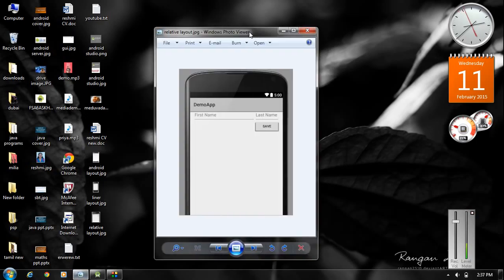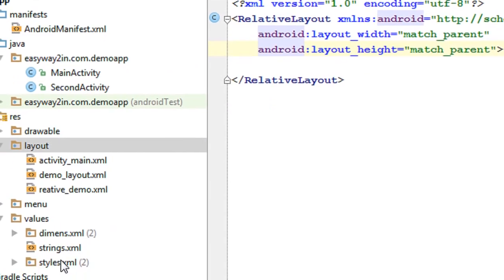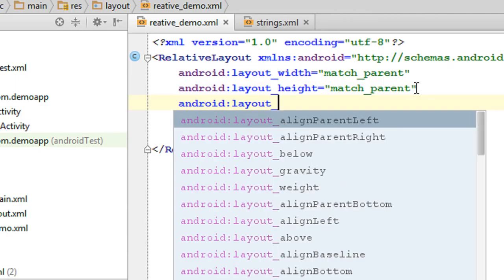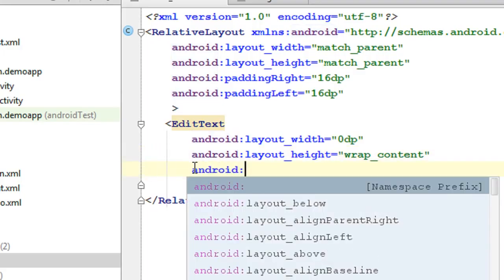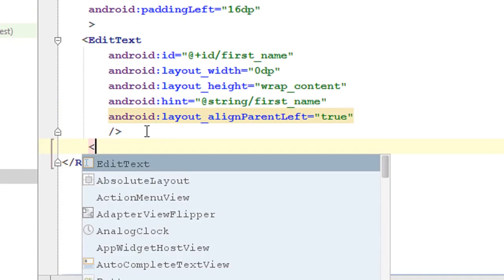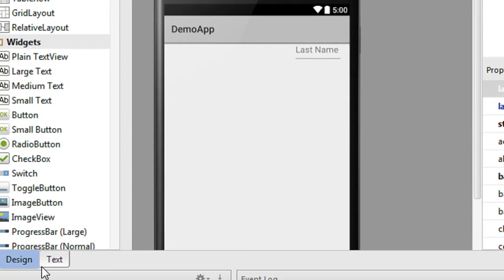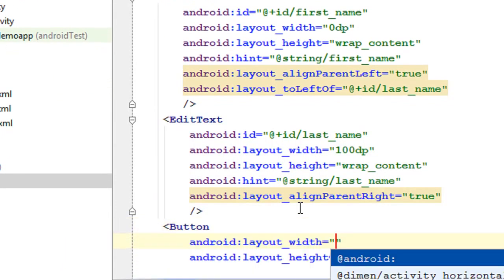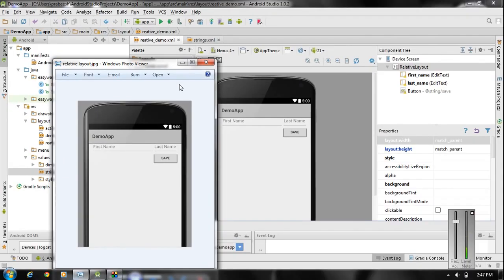Android Studio สอนการเขียนแอปพลิเคชันบนมือถือ #06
Working with Relative Layout